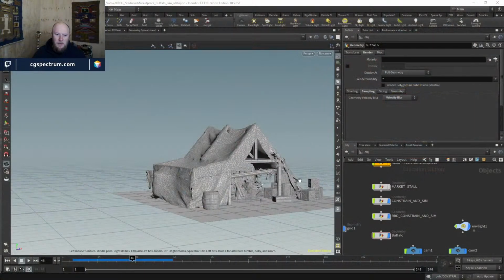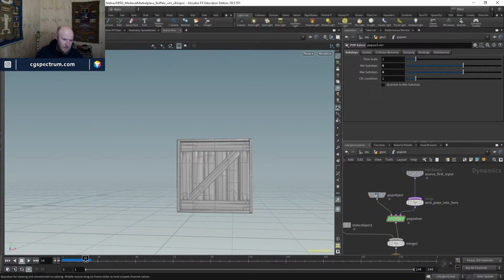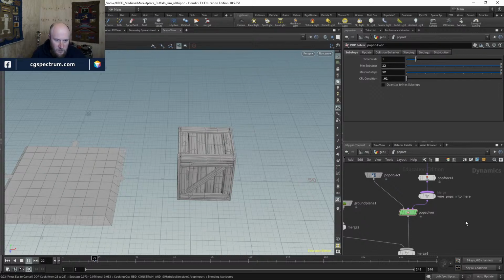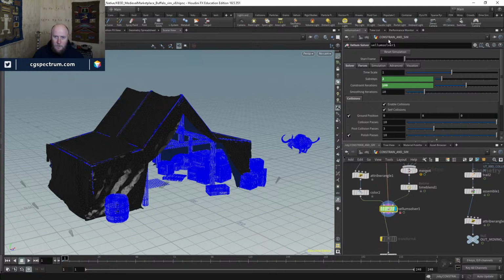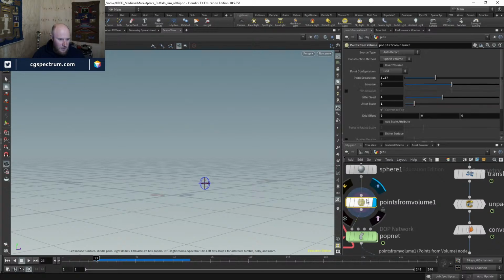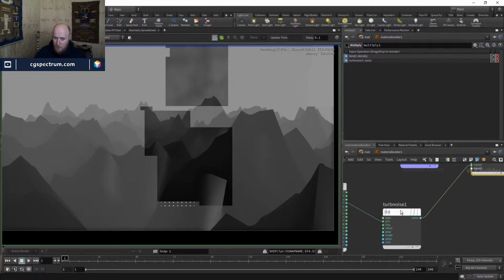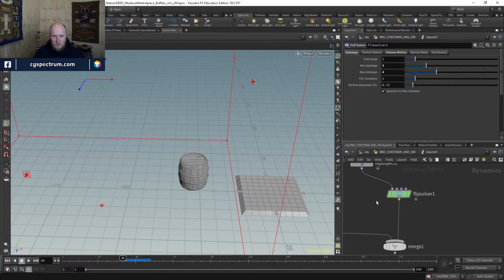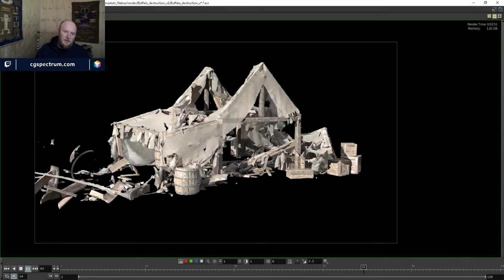CGS VFX in Houdini Live - Working with Kitbash Assets Pt-3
CGS Live - VFX 33 - Working with Kitbash Assets Pt 2